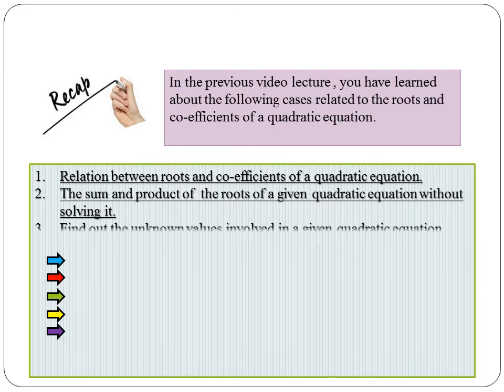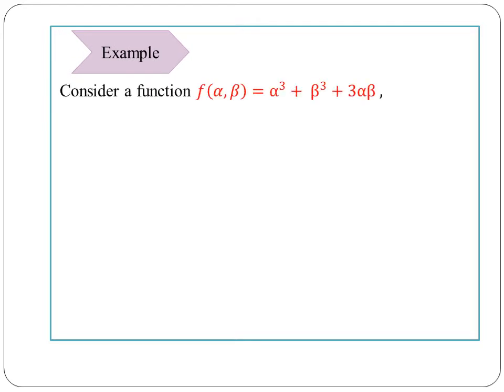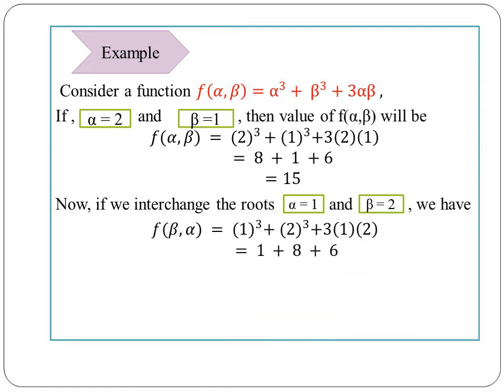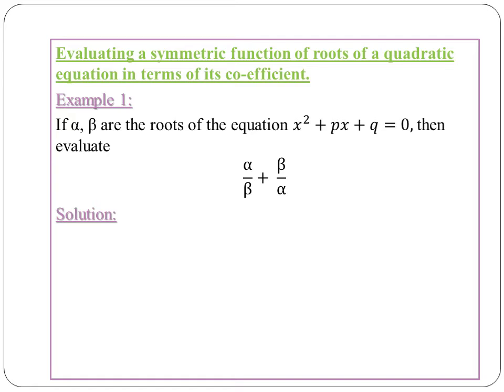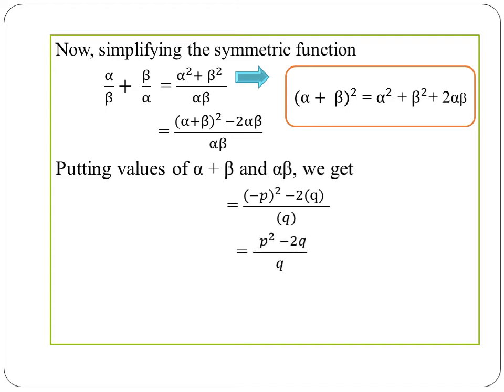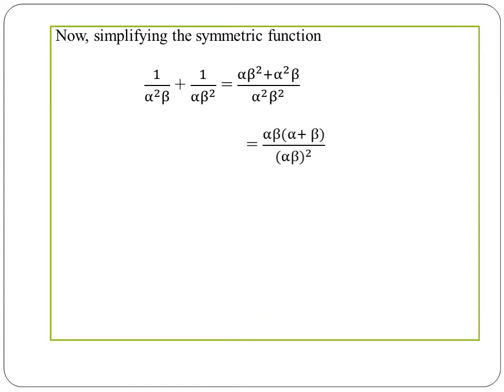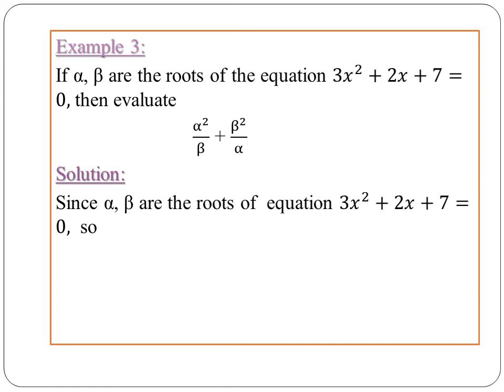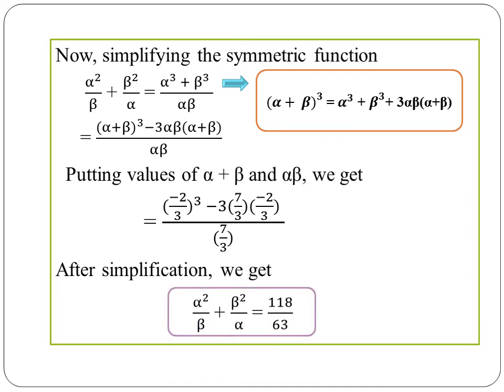Symmetric Functions of Roots of quadratic equation